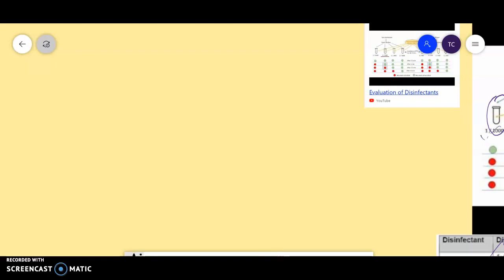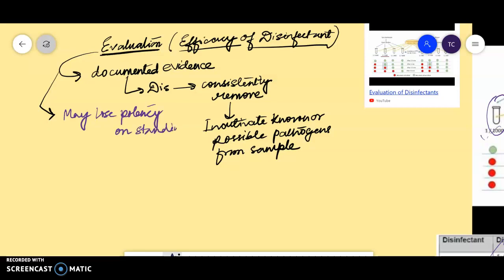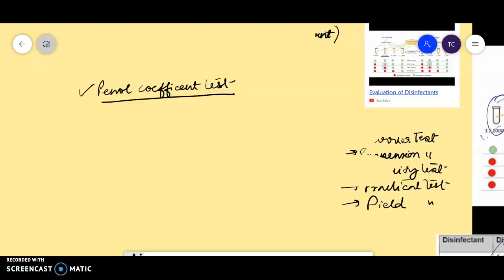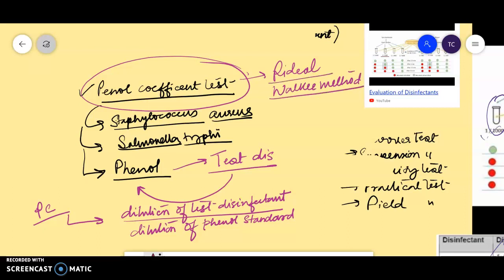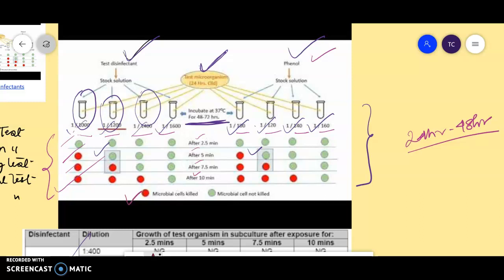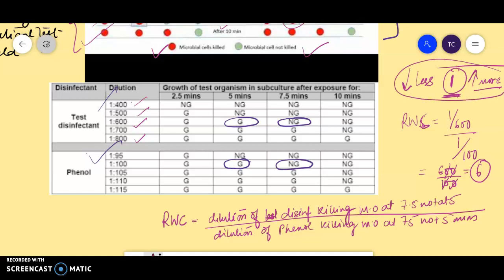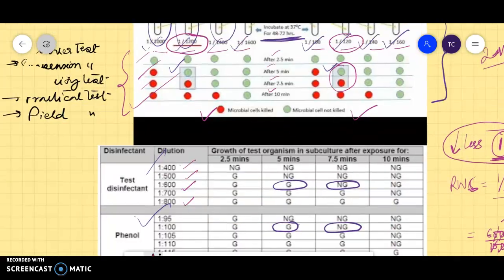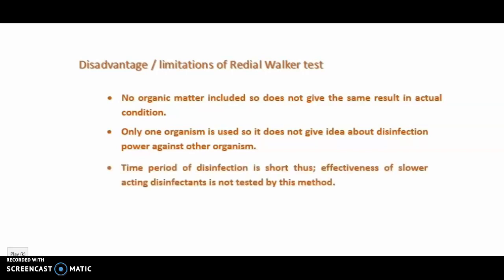PHENOL COEFFICIENT VIRTUAL LAB